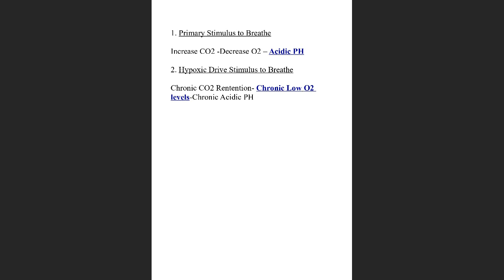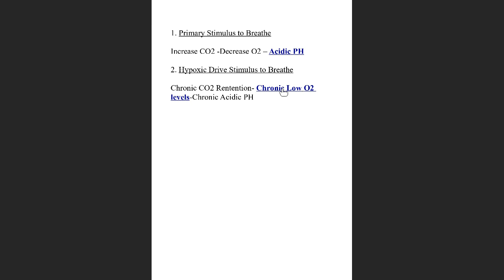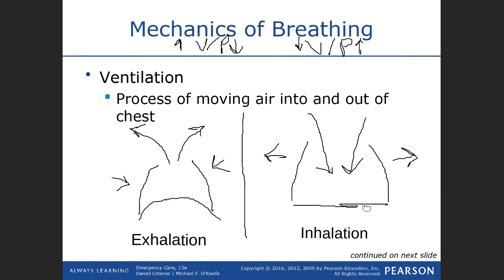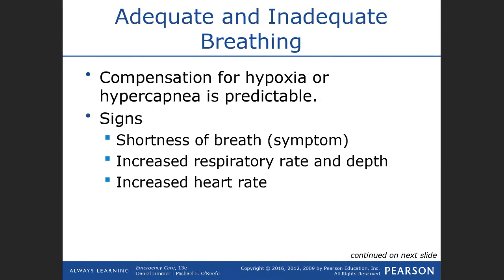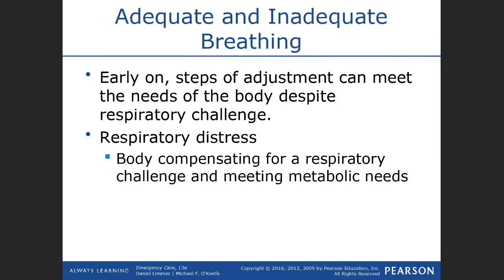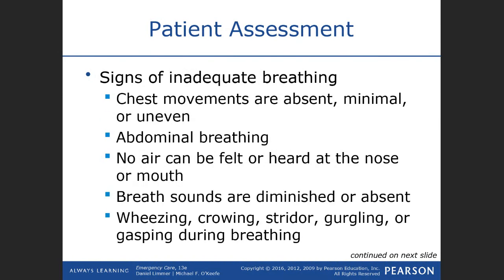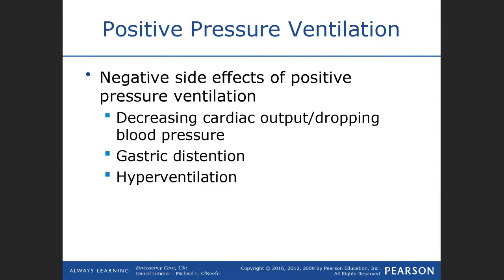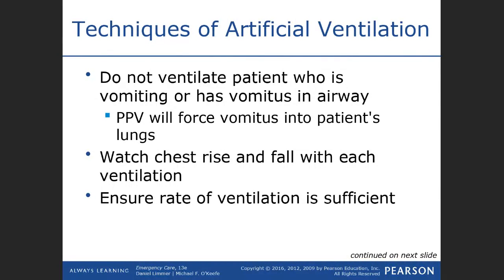EMT02 Airway Management Part 2